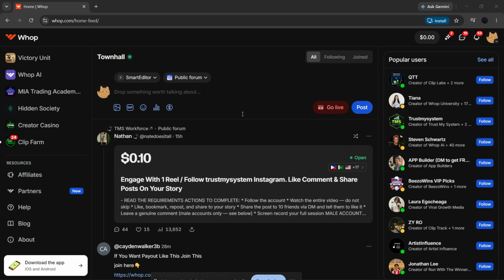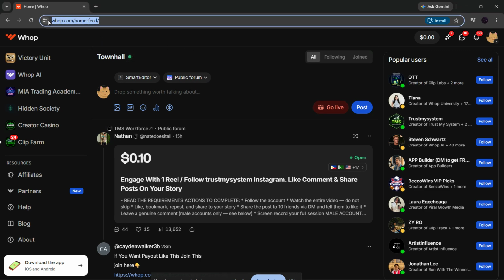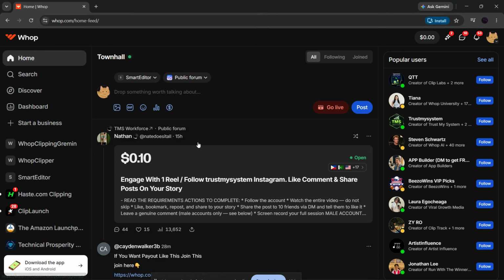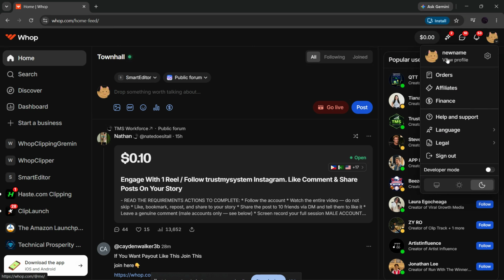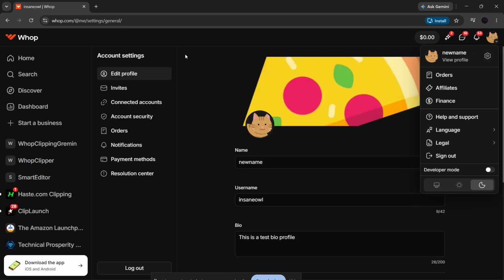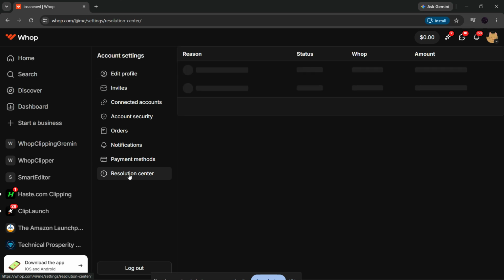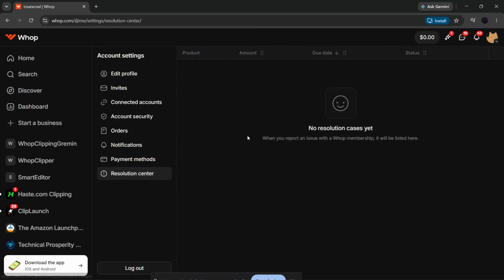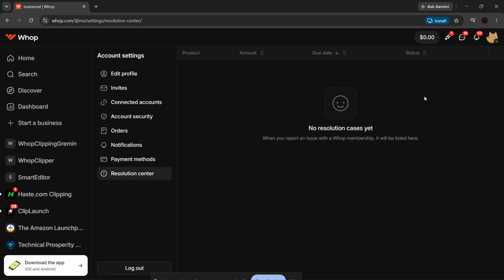How To Check The Status Of Your Case On Whop (Easy Guide)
Learn how to check the status of your case on Whop in just a few simple steps. View active and past cases, including product, amount, due date, and current status.

🕚Timestamps:
0:00 Intro
0:18 Log In To Whop
0:31 Open Your Profile Menu
0:44 Go To Account Settings
0:56 Access The Resolution Center
1:08 View Your Case Details
1:31 Outro

✍️What You'll Learn In This Video:
• How To Log In To Whop And Open Your Account Menu
• How To Access Account Settings From Your Profile Icon
• How To Find The Resolution Center On Whop
• How To Check Active And Past Case Statuses
• How To Review Product, Amount, Due Date, And Case Status

💡Pro Tips For Checking Your Whop Case Status:
• Keep Your Whop Login Details Ready Before Starting
• Check The Resolution Center Regularly For Updates
• Review The Due Date So You Don’t Miss Important Deadlines
• Compare Active And Past Cases To Track Progress Easily
• Use A Desktop Browser For A Clearer View Of Case Details